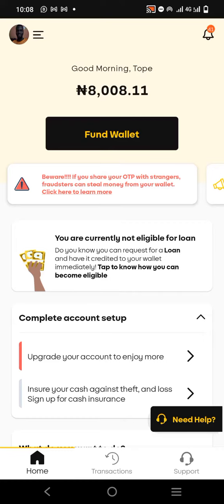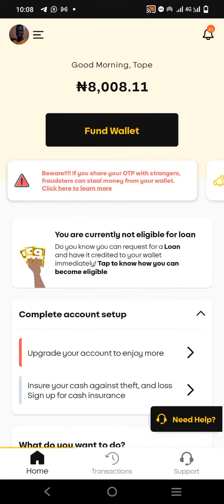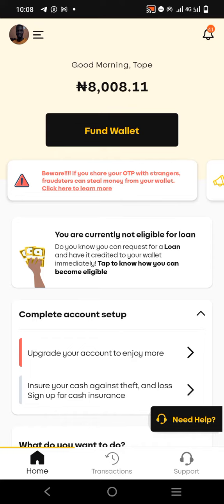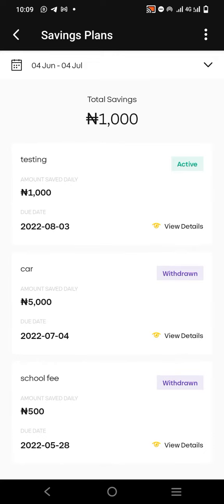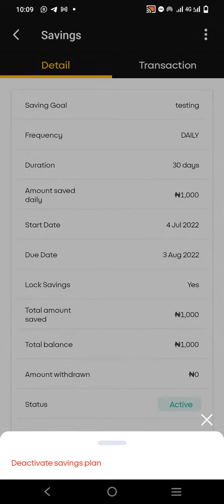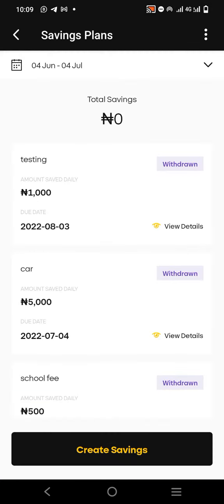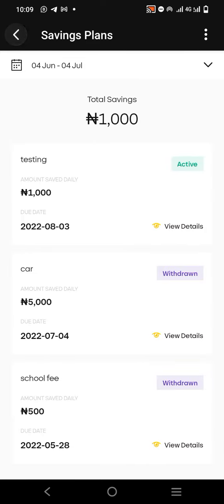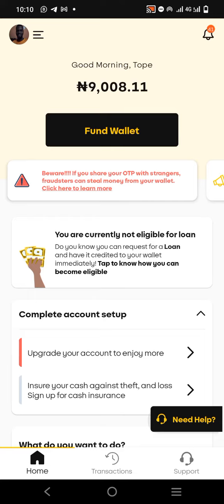How to deactivate savings on NOMBA/KUDI app (in few steps)